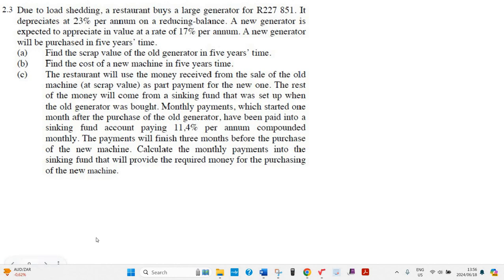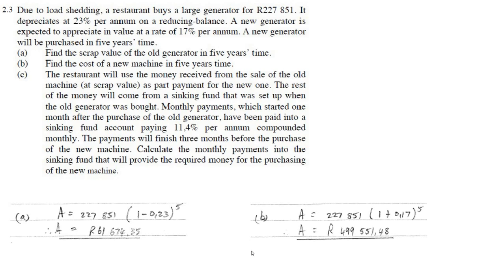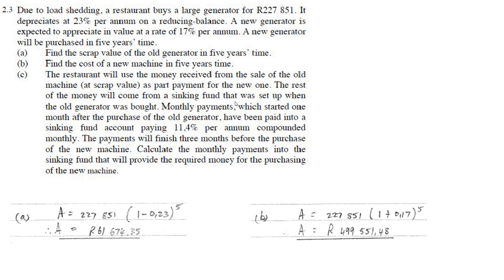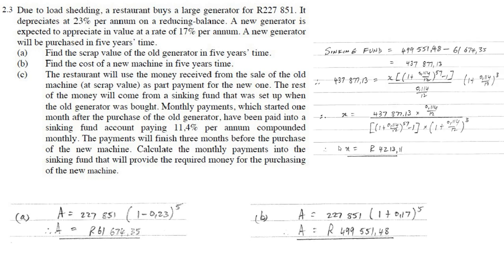Sinking fund for new generator